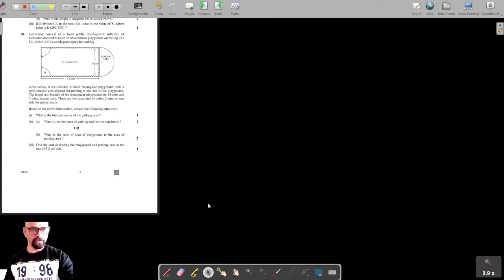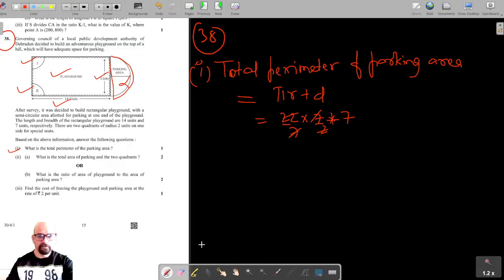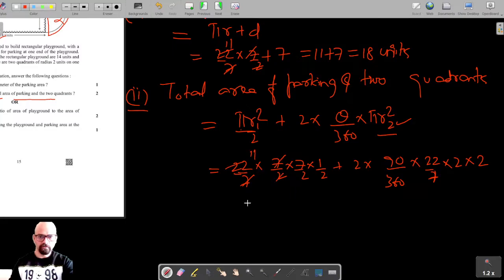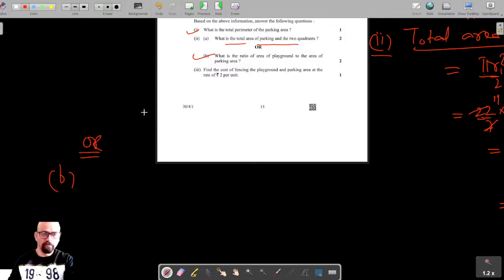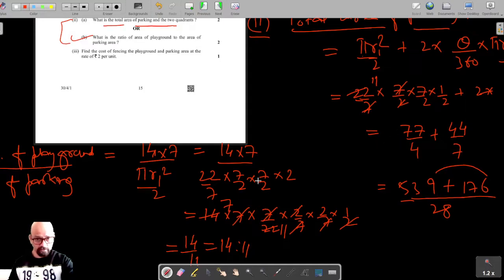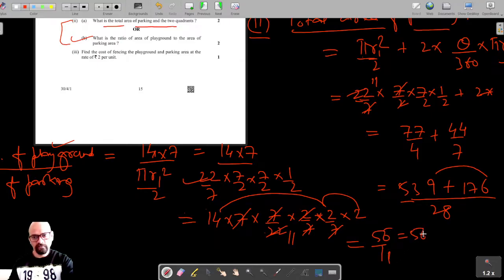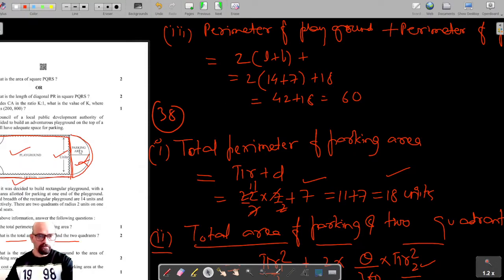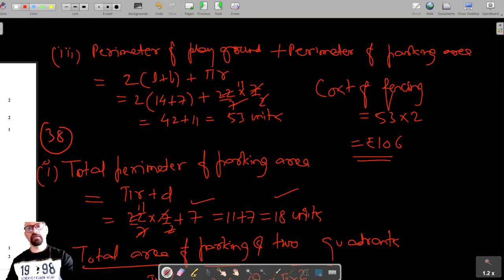Governing council of a local public development authority of Dehradun decided to build an adventurou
Governing council of a local public development authority of Dehradun decided to build an adventurous playground on the top of a hill, which will have adequate space for parking.
After survey, it was decided to build rectangular playground, with a semi-circular area allotted for parking at one end of the playground. The length and breadth of the rectangular playground are 14 and 7 units respectively. There are two quadrants of radius 2 units each on one side for special seats.
Based on the above information, answer the following questions:
(i) What is the total perimeter of parking area?
(ii) (a) What is the total area of parking and two quadrants?
OR
(b) What is the ratio of area of playground to the parking area?
(iii) Find the cost of fencing the playground and parking area at the rate of rupees 2 per unit?
Class 10th Math | Answer Key 2023 | PYQ 2023 | Code 30-4-1 | Set 4 | CBSE Board | Q38